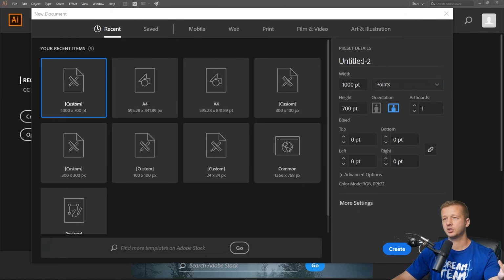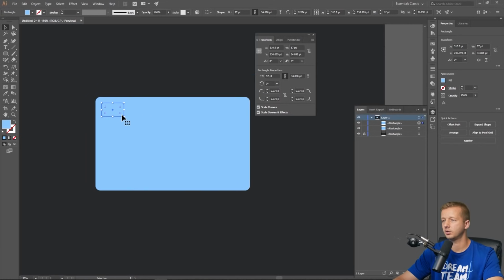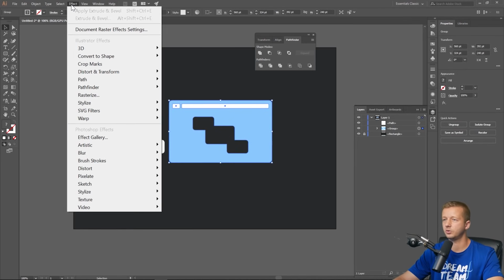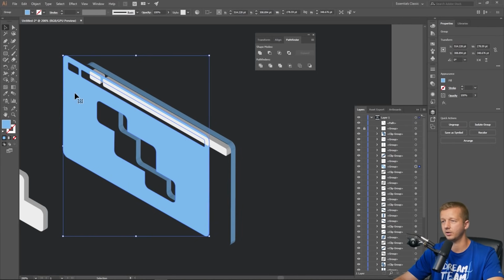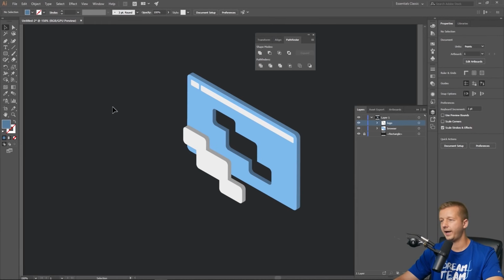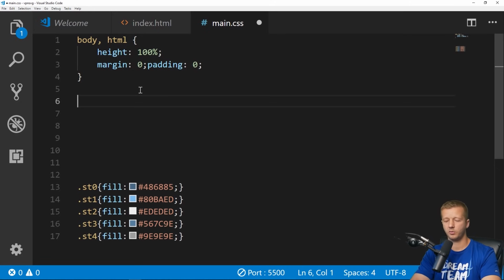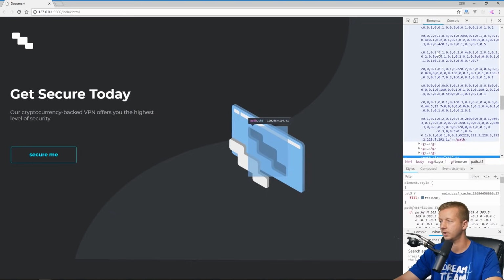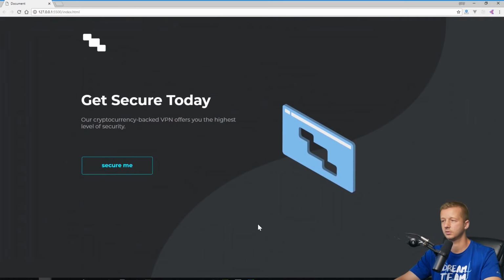Design & Animate SVG Illustrations for Web Design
Today's Question: Do you charge hourly or per project? Let us know!
-- Today, I'm going to show you how to design an isometric SVG illustration in Adobe Illustrator CC using 3D tools. Then, we're going to take the SVG code and animate it based on hover.